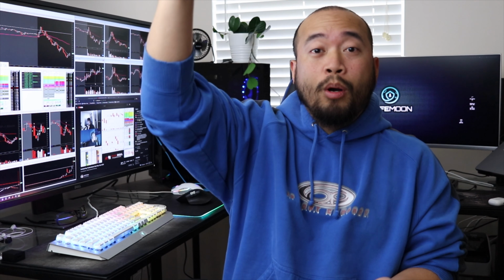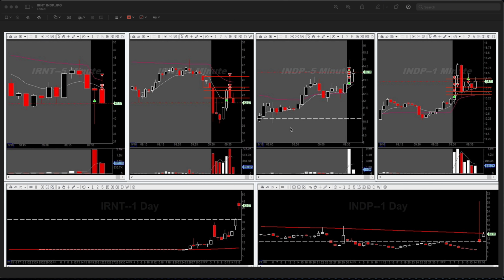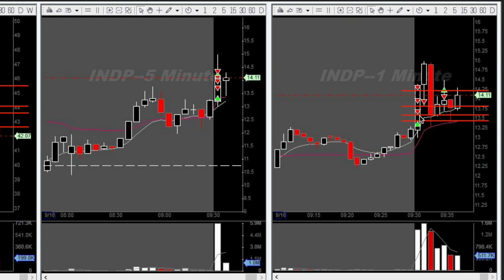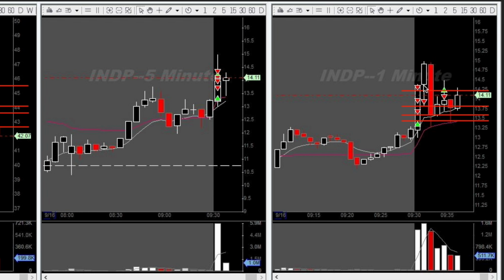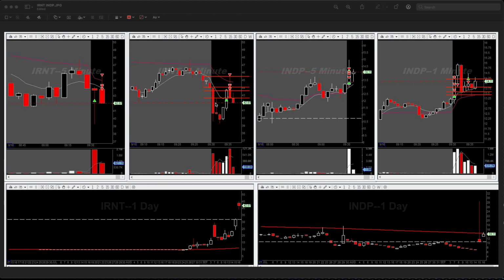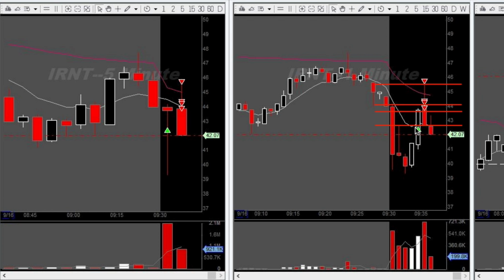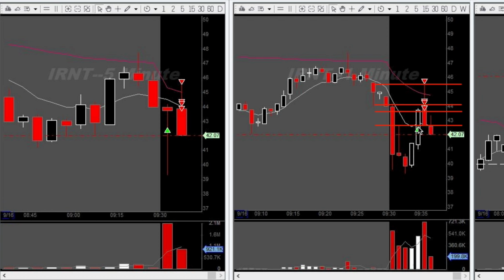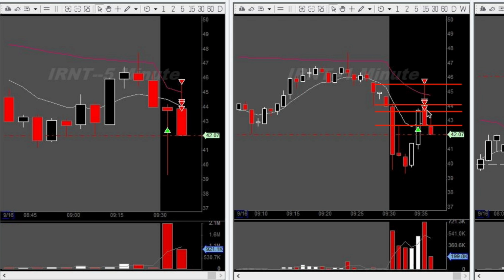Thursday Trading Recap on $INDP and $IRNT